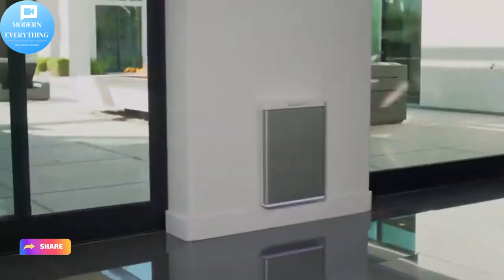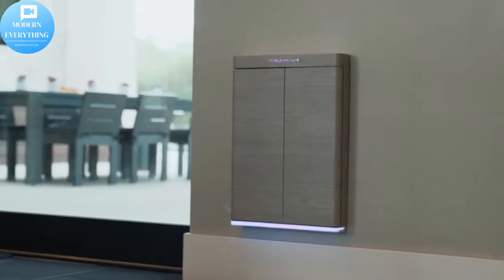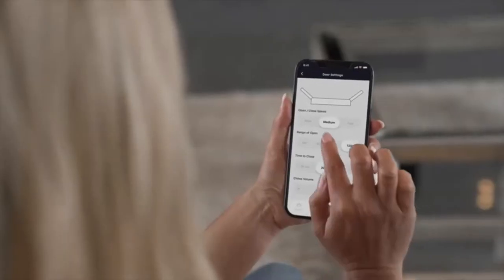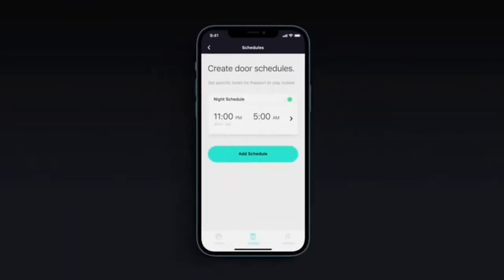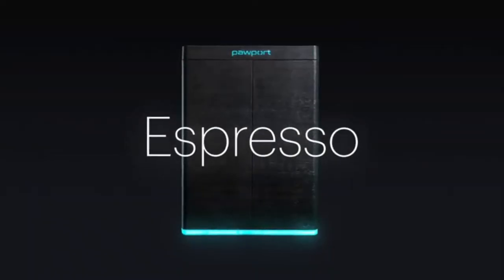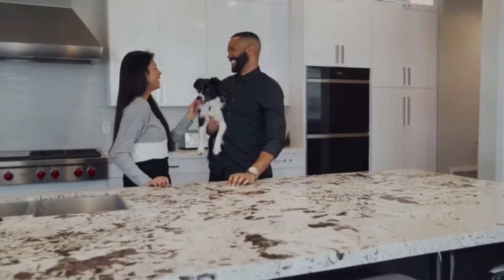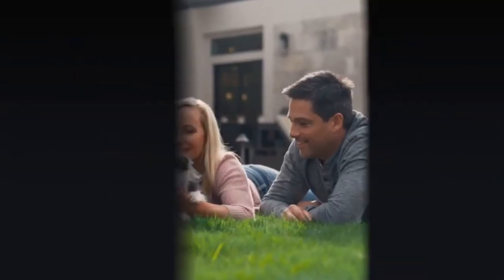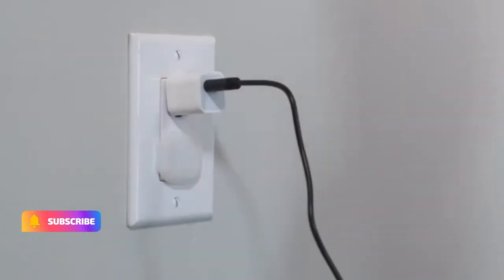Introducing Pawport, The Most Pawesome Pet Door Ever